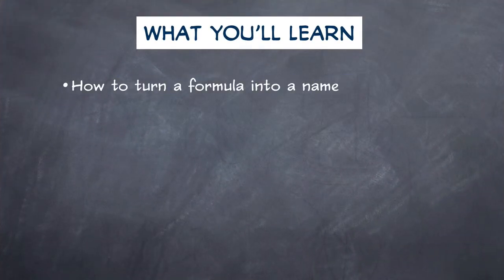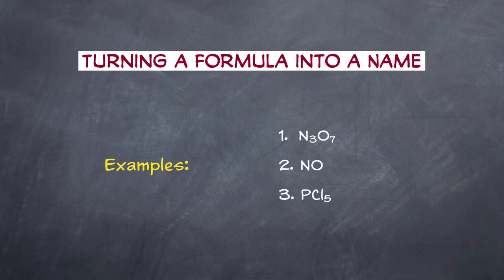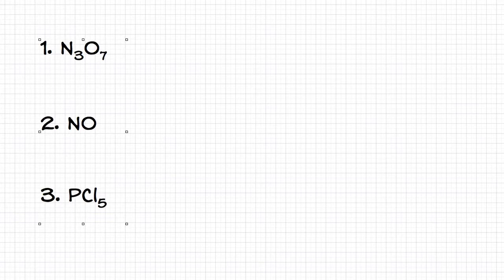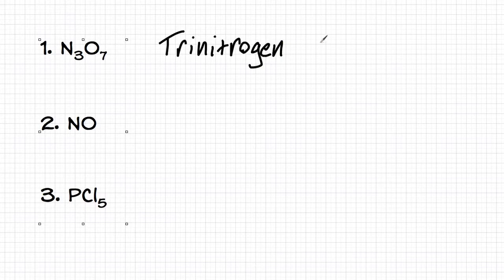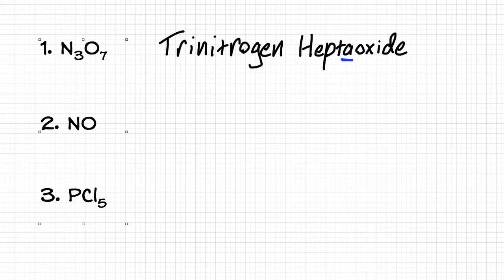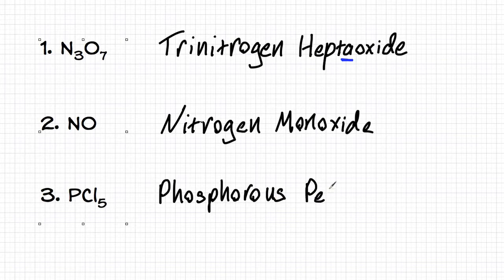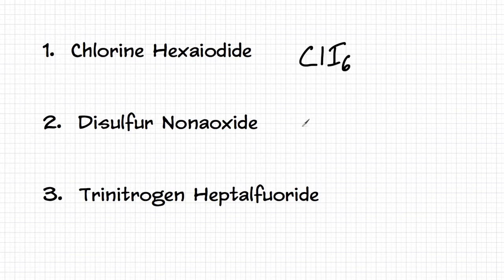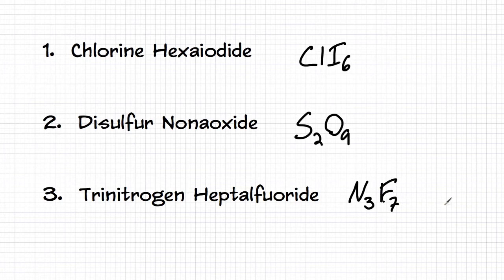Naming Molecular Compounds